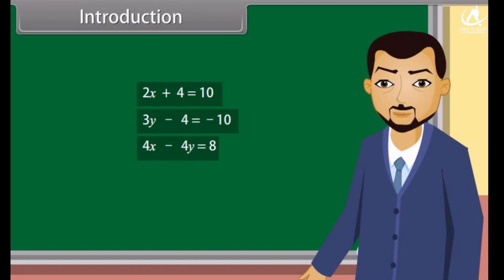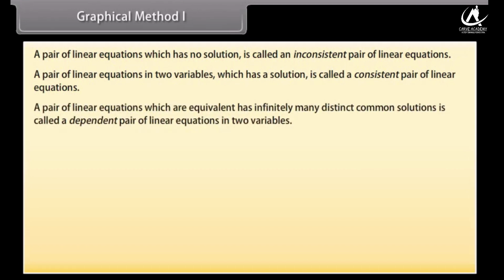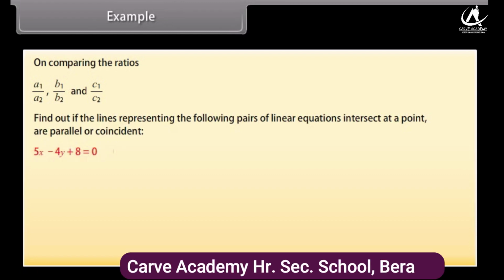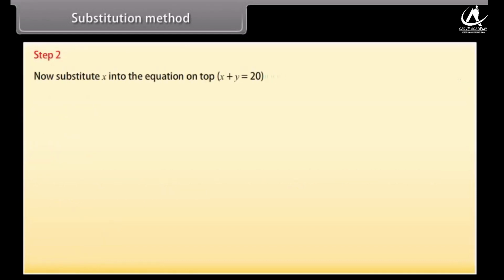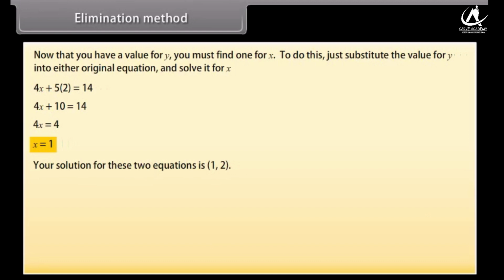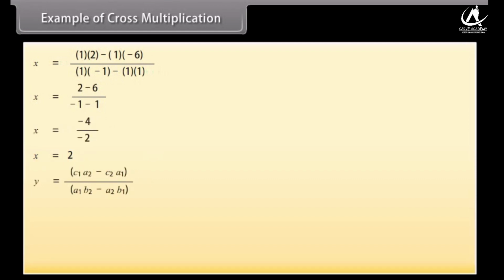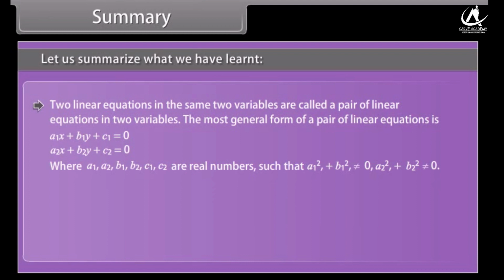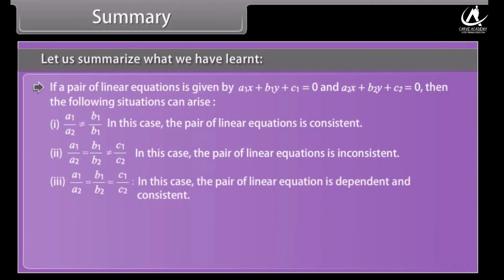Pair of Linear Equations in Two Variables, Class-10th, Subject-Math, In English